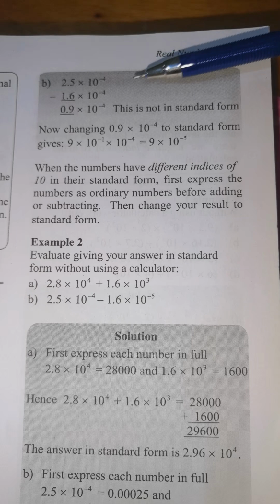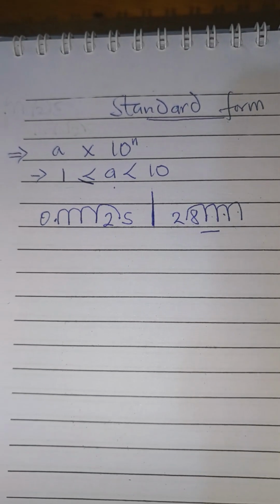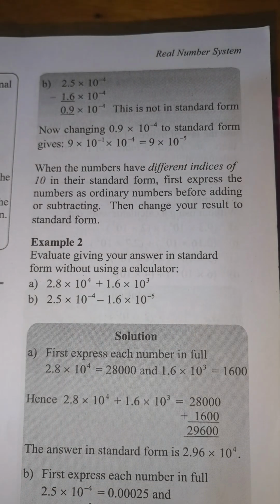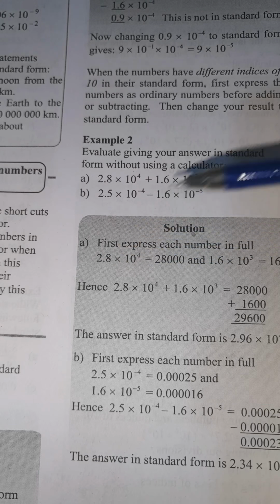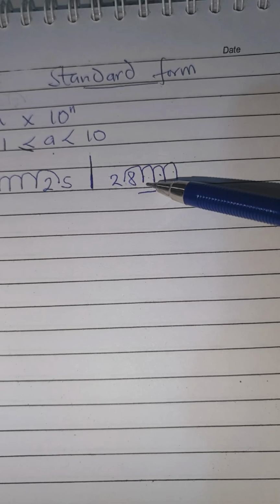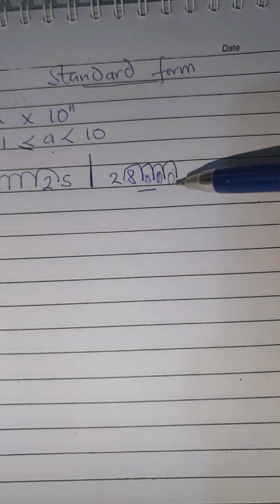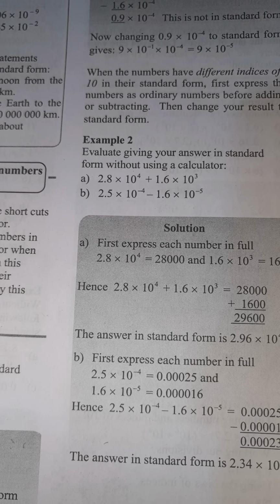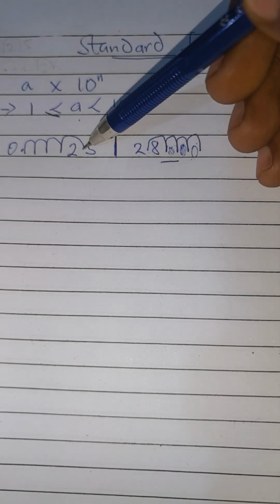Standard Forms - Real Number System- C2.E18 - Part 4 (AKI-OLA Core-Math Series)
Standard Forms - Real Number System- C2.E17 - Part 3 (AKI-OLA Core-Math Series)